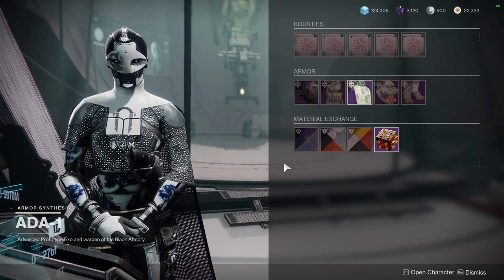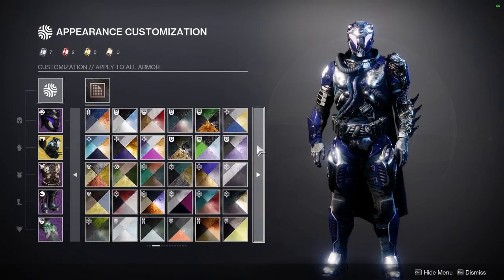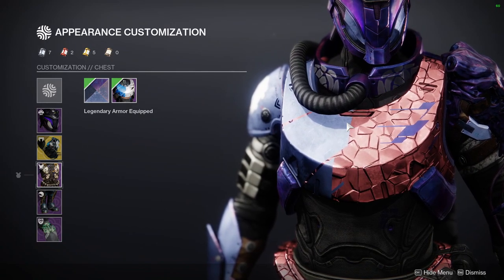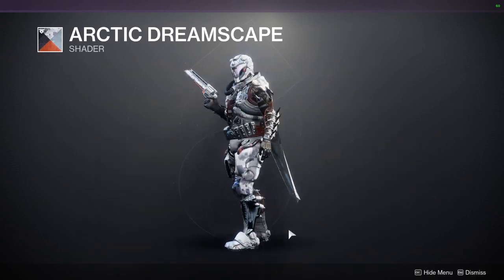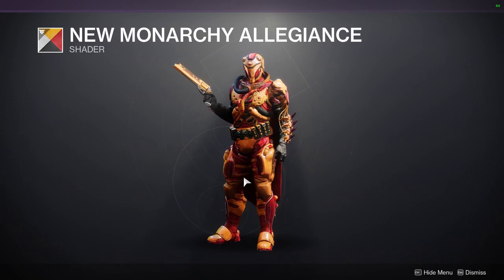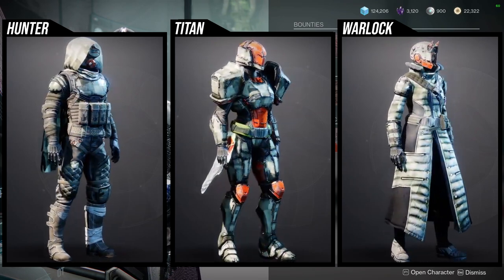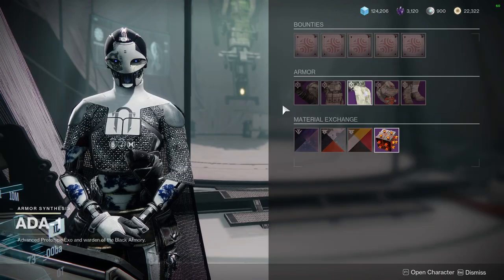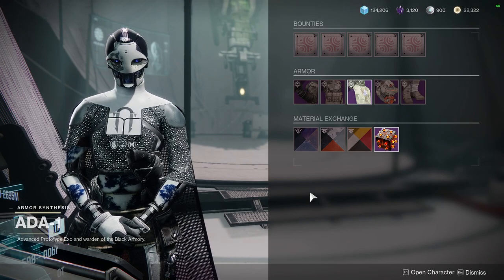Destiny 2: Ada-1 Shaders and Armor Review! | Week 7 | Lightfall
Today Ada-1 is selling one of the best shaders in the game! she's also reselling an armor set from a previous week. Let me know what ya'll are picking up from ada in the comments below!

00:00 Intro
00:18 Shaders
02:17 Armor
03:02 Outro